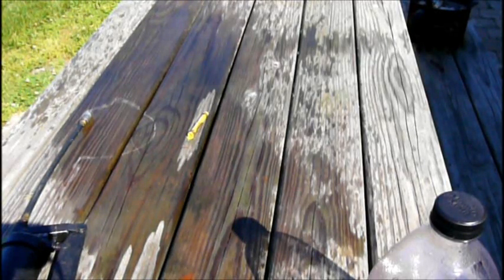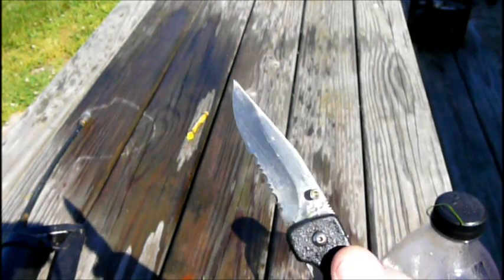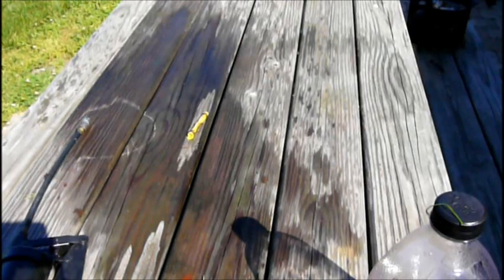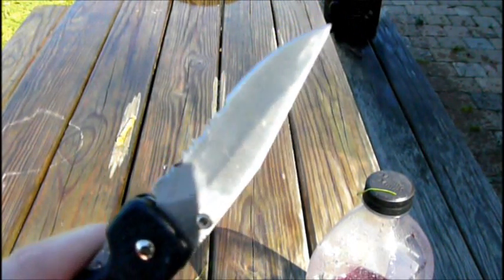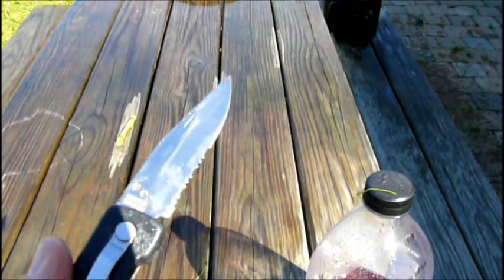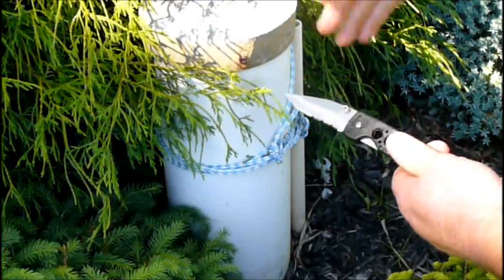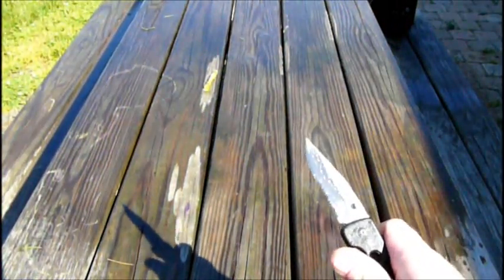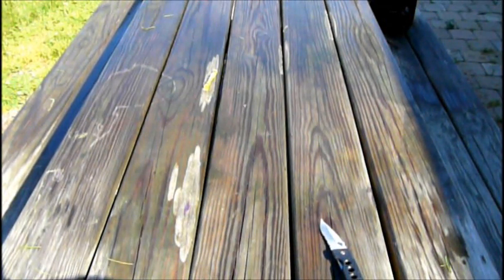Best Knife Ever Made!! EVER! Steel, Rockwell & Batoning Test!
Testing the Stainless steel quality as well as the Rockwell hardness and finally a Batoning test! This Knife is AWESOME!!